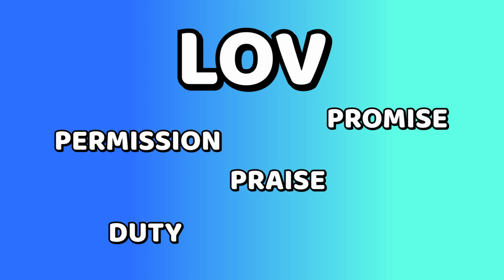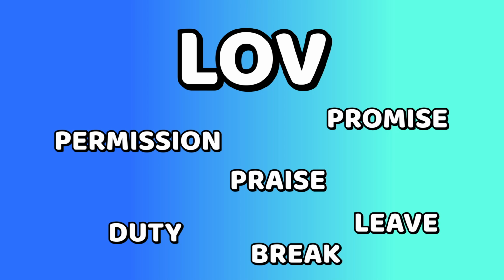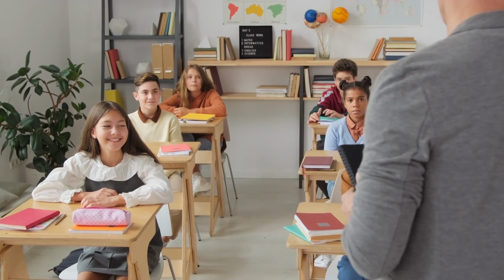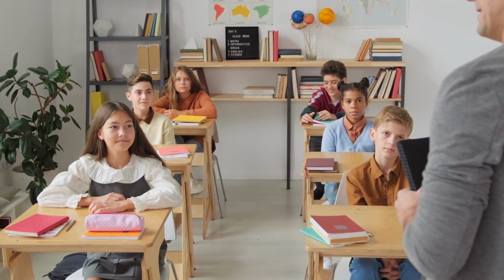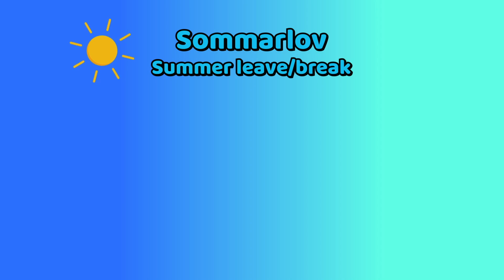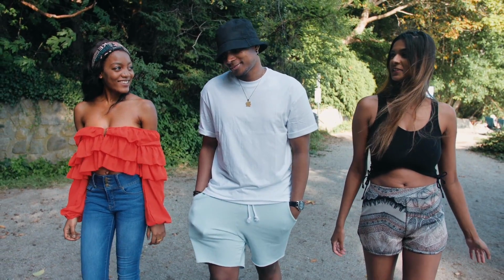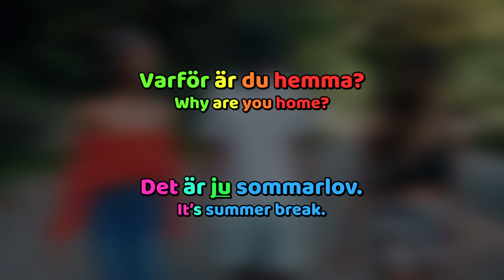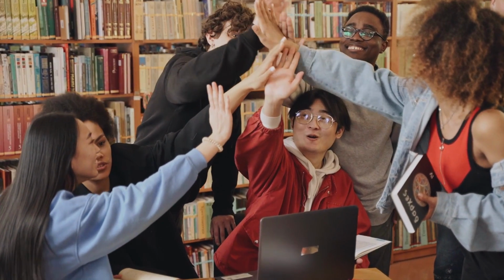5 Confusing SWEDISH words - EXPLAINED!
Learn Swedish in a Fun Way with us!

🇸🇪 VIDEO COURSES 🇸🇪

🥈Semi Beginner (Level 2 - SFI C)

🥉Upper Beginner (Level 3 - SFI D)

🇸🇪 VIDEO COURSE BUNDLES 🇸🇪

Some Swedish words are easy to learn. But some Swedish are very confusing. These are 5 Swedish words used in every that confuse most Swedish learners. During this video we will answer questions like

What does “Ju” mean in Swedish? How do you use “ju” in Swedish?
What does the Swedish word “Nog” mean? How do you use “Nog” in Swedish?
How to pronounce “kanske” in Swedish? How do you use “Nog” in Swedish?